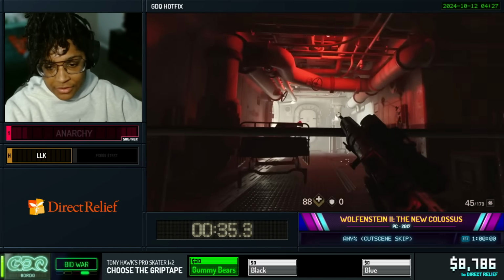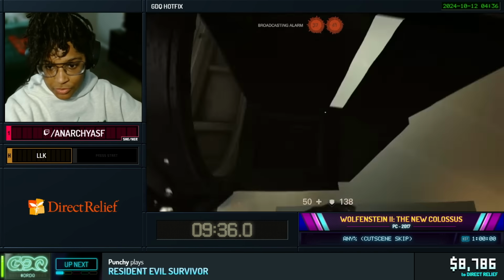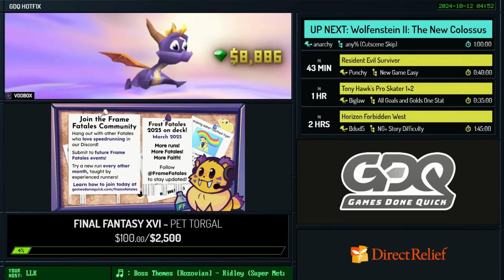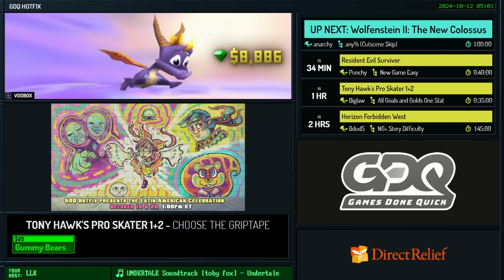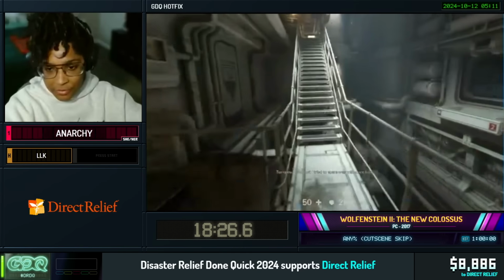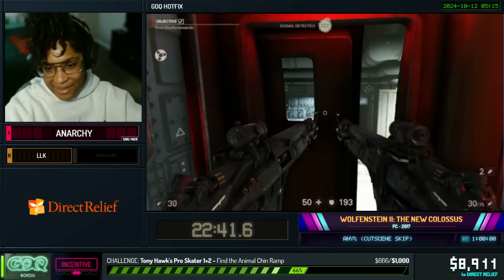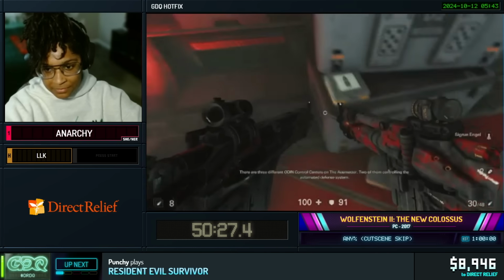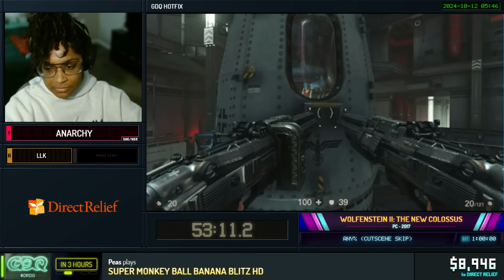Wolfenstein II: The New Colossus by anarchy in 58:08 - Disaster Relief Done Quick 2024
Runner introduction starts at 0:00
Run starts at 0:31
Run resumes at 38:53
LLK is host

This speedrun was recorded during Disaster Relief Done Quick 2024, a three day charity speedrun marathon raising money for Direct Relief. Disaster Relief Done Quick 2024 is just one of the many charity marathons organized by Games Done Quick. For more information on Disaster Relief Done Quick 2024, find us